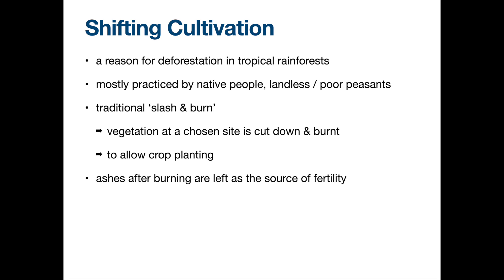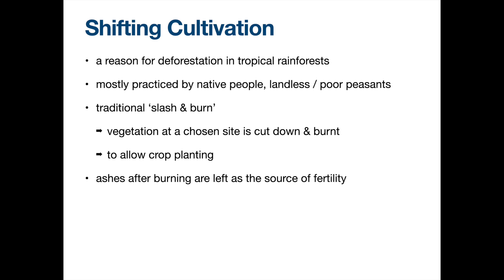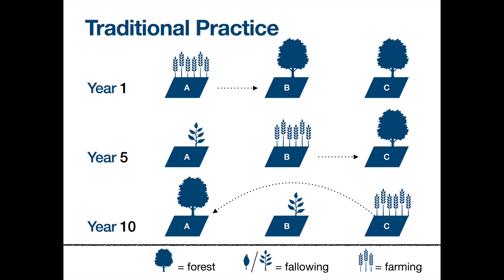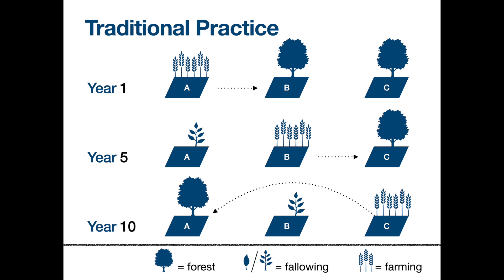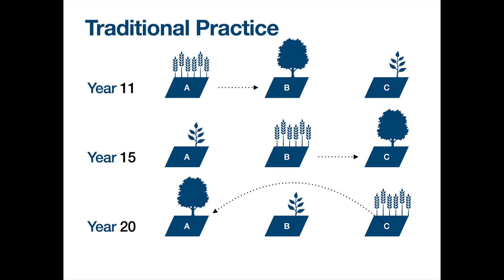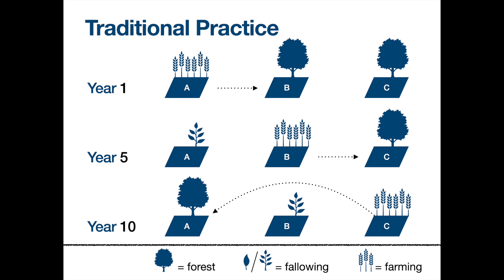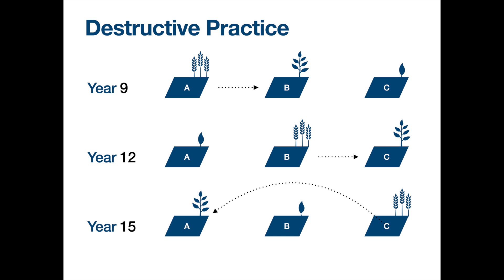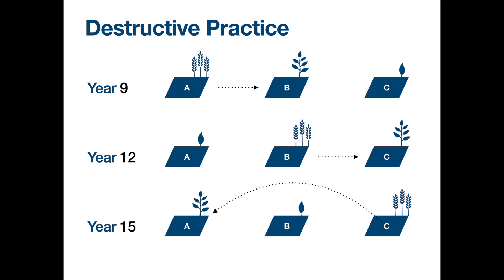Shifting Cultivation in Tropical Rainforests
Relevant Geography Exams:
◆ HKDSE: Disappearing Green Canopy -- Reasons for destruction in the tropical rainforests
◆ Edexcel IGCSE: Fragile environments and climate change -- Causes of deforestation (agriculture)
◆ Cambridge IGCSE: Climate and natural vegetation -- Describe the causes and effects of deforestation of tropical Rainforest

Get the book 'GEO and get FULL MARK'

The content of this video is for public exams.